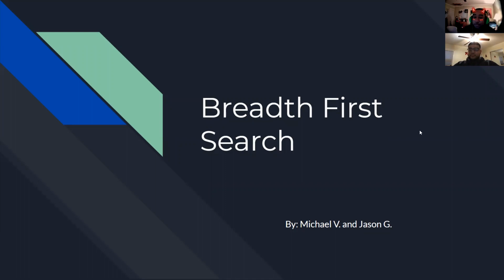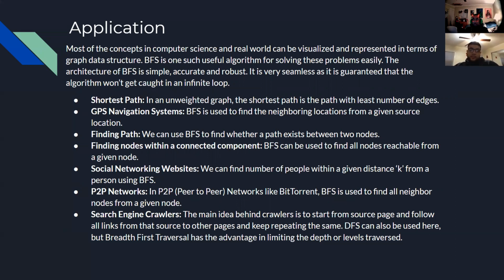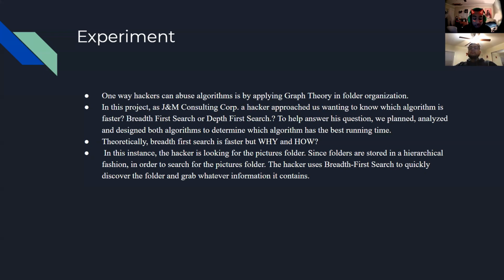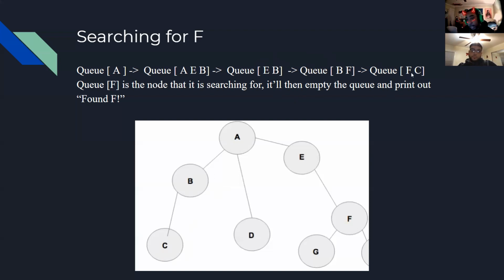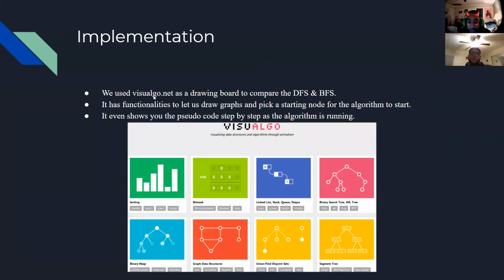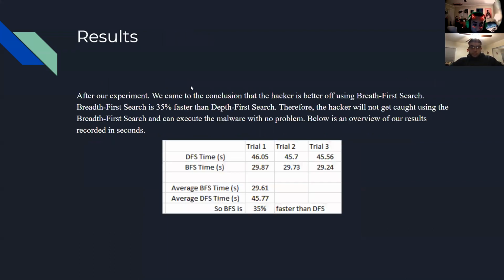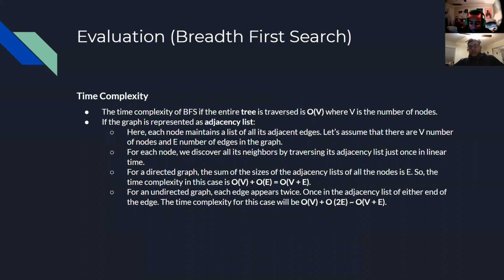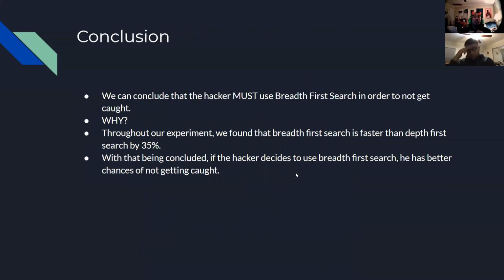Breadth First Search vs. Depth First Search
Hey all, this is Michael Valenzuela. Here is an old video I found on my presentation on Breadth First Search v.s. Depth First Search. If this video gets 20 likes and I get enough feedback. I will create another video that is shorter, more straight to the point, and clearer. Stay Hacking...